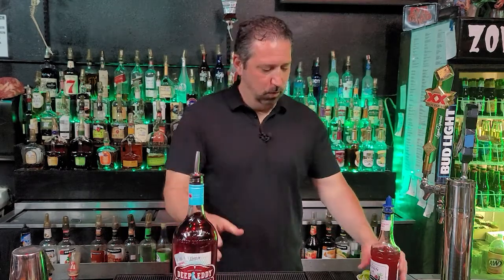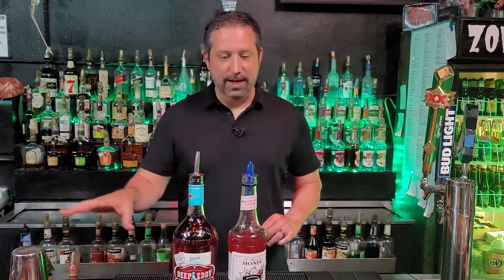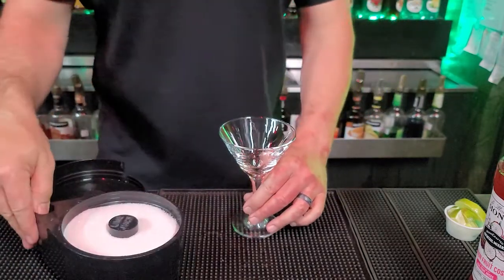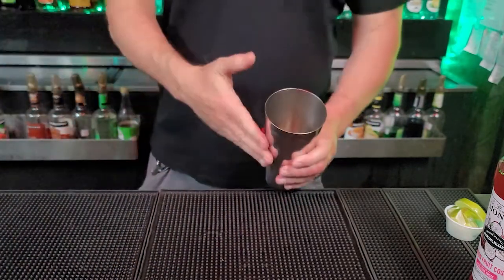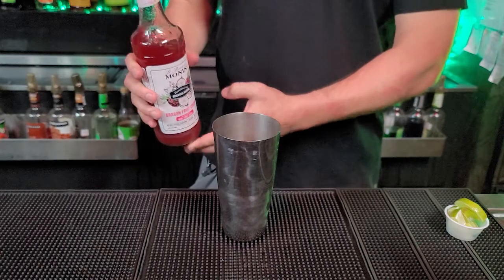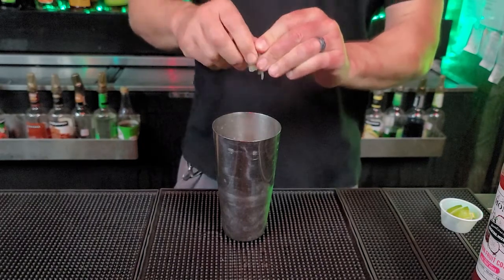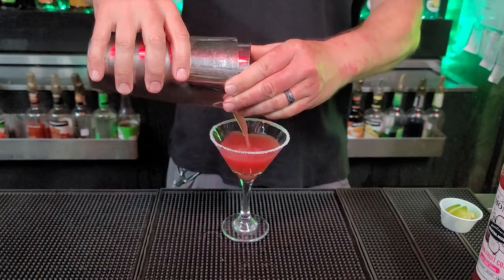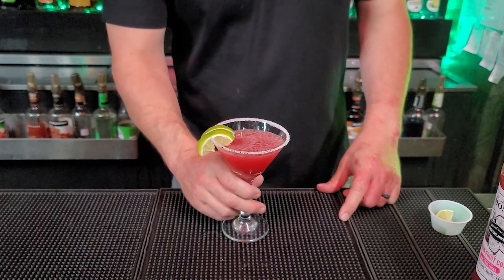How To Make A Dragon Fruit Cosmo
Episode #48:

DRAGON FRUIT COSMO

Martini Glass

Deep Eddy Cranberry Vodka
Monin Dragon Fruit mix
Sugar
limes

HOW TO:
Rim Martini glass with sugar
Mix following in mixing tin and shake
1.5 oz Deep Eddy Cranberry vodka
2 oz Monin dragon fruit mix
shake in tin / Pour into Martini glass.
Garnish with Limes